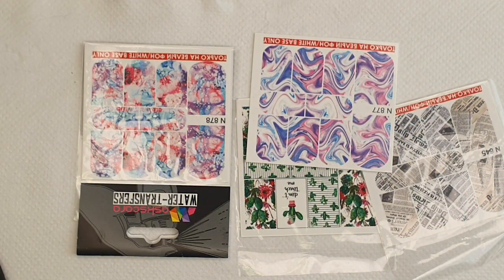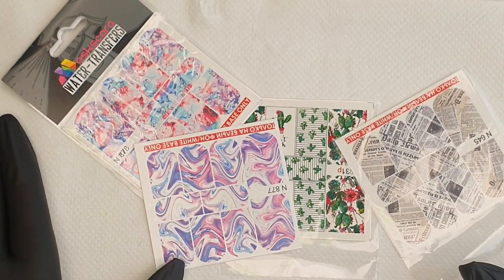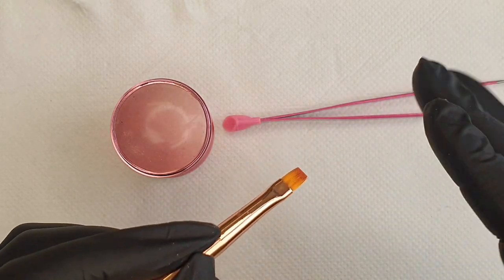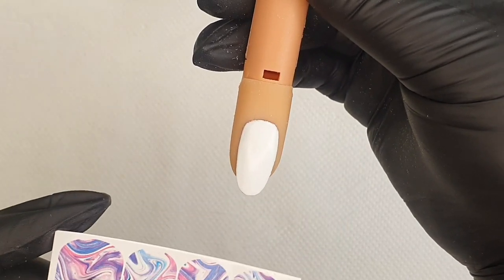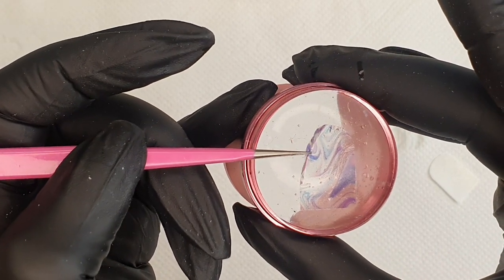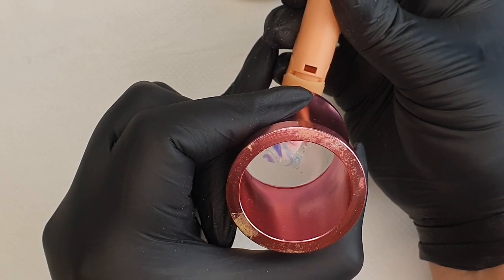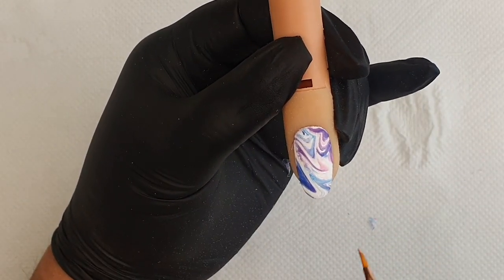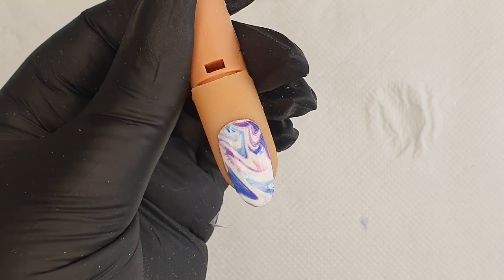How to apply full cover Maskscara water transfers without a glitch.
A easy way to get the perfect finish when applying full cover water transfers.

products used
Maskscara Pro10 bond
Maskscara Carbon top coat
Maskscara clear jelly stamper
Maskscara Nail Art tweezer